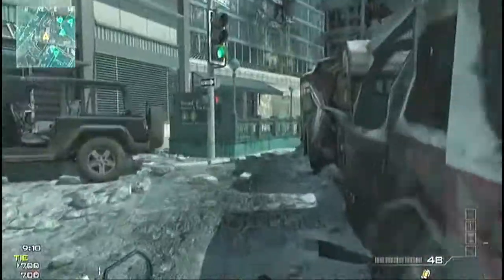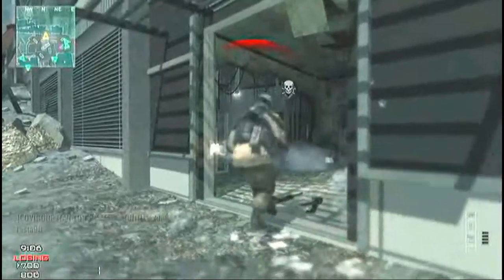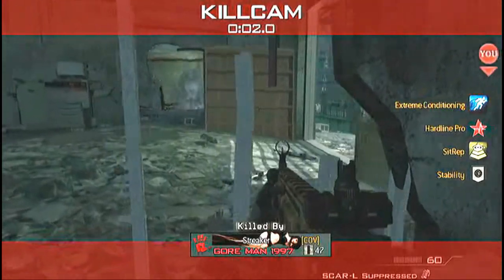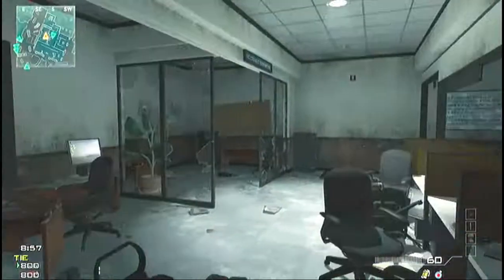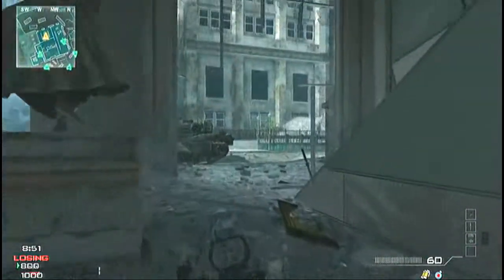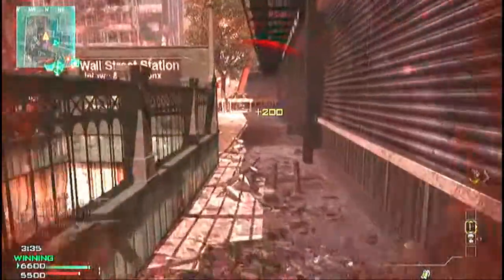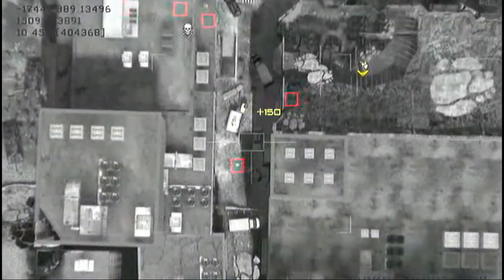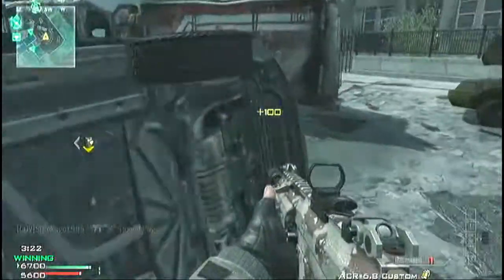MW3: Team Death match on Interchange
My GT: aron24carat
Charlie's GT: cookie rasta98